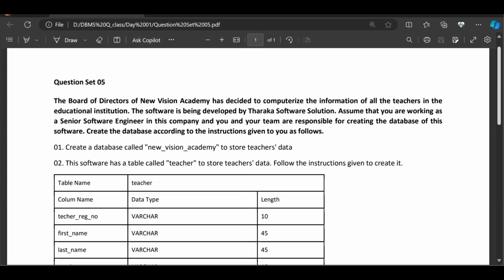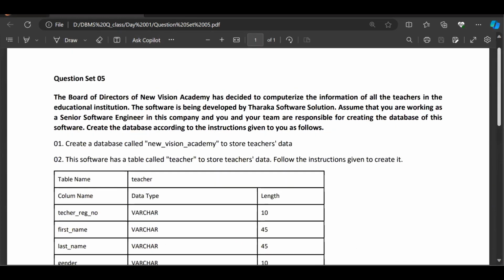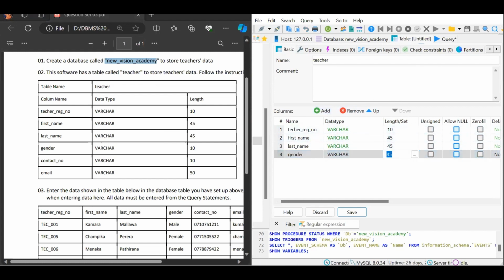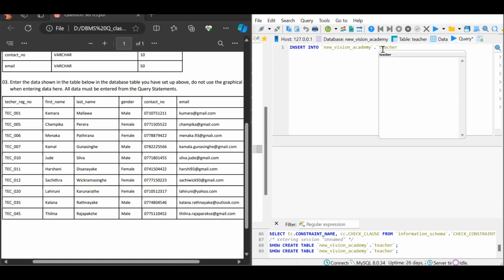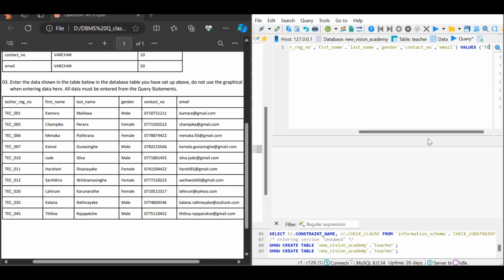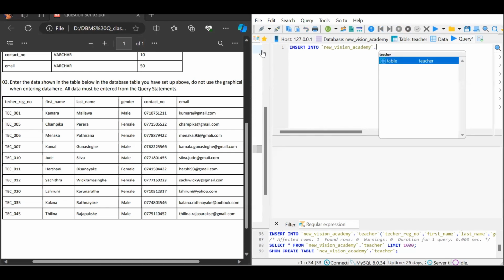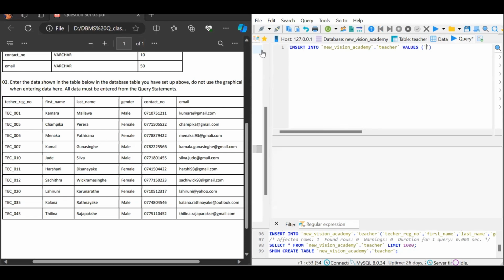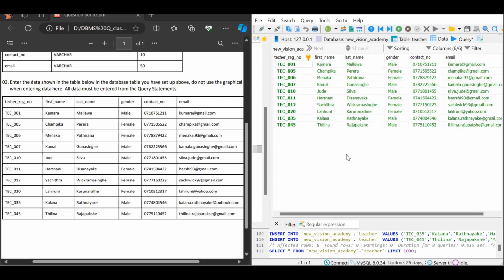Java Institute For Advanced Technology | DBMS Question Sets Discussion | Question Set 05